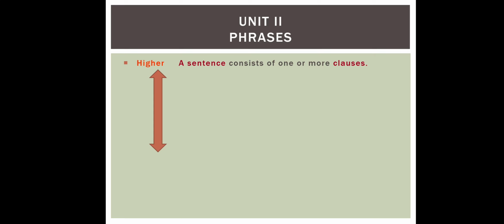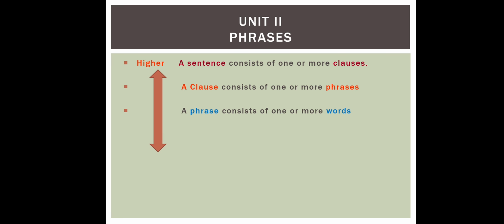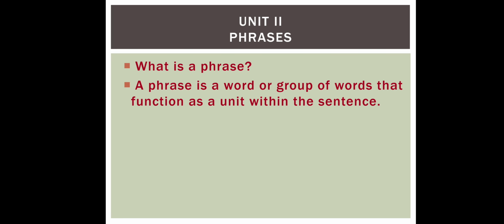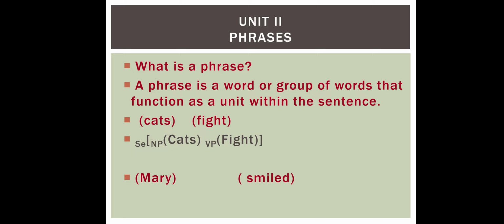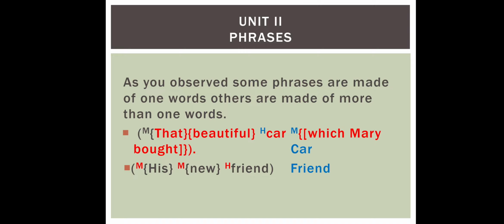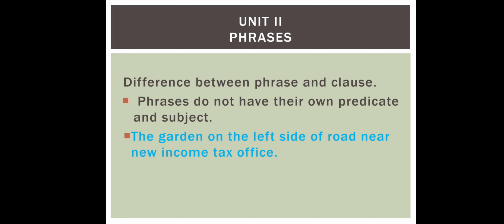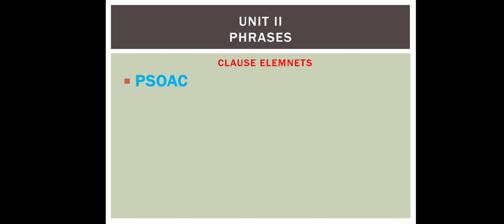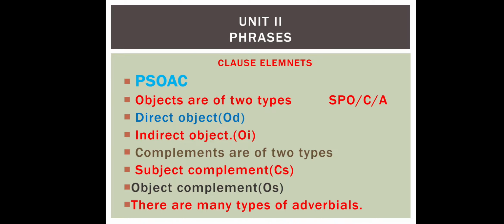PHRASES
The video discusses types of phrases in English.